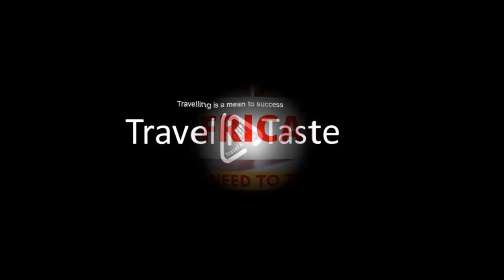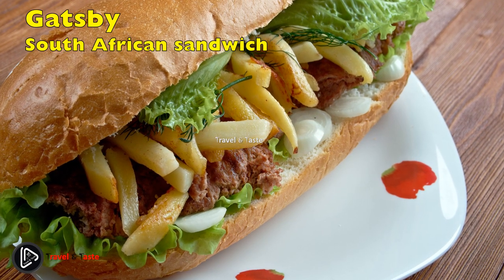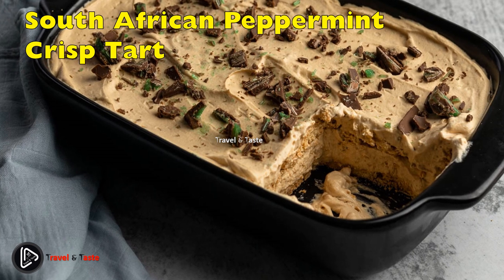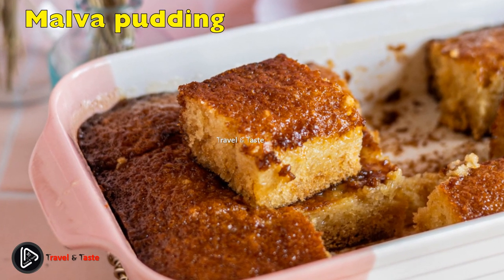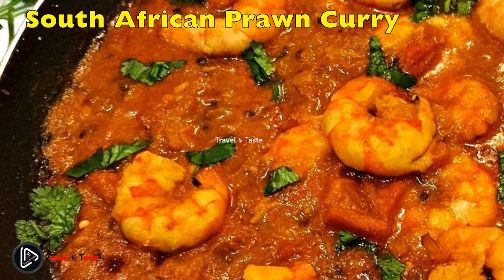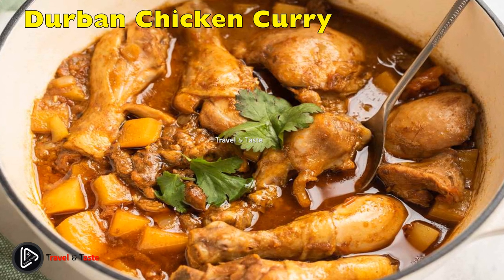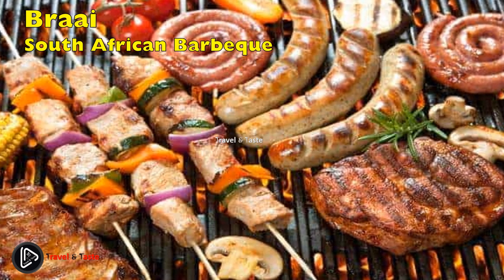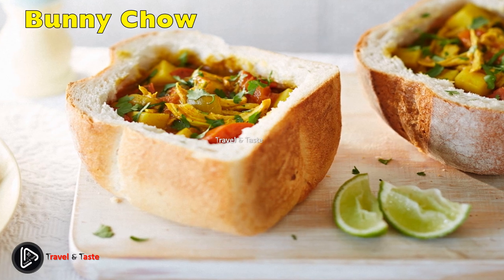Most Popular South African Foods | South African Cuisine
00:00 Most Popular South African Foods
00:54 Vetkoek
01:24 Kota
01:54 Gatsby
02:19 Marog
02:43 Pap or Phuthu
03:13 Chakalaka
03:45 South African Peppermint Crisp Tart
04:28 Koeksisters
04:56 Melktert
05:29 Malva pudding
05:49 South African Oysters
06:05 Bobotie
06:23 Cape Malay Chicken Curry
06:51 Sosaties
07:19 South African Prawn Curry
07:45 Potjiekos
08:21 Biltong
08:50 Durban Chicken Curry
09:36 South African Biryani
10:22 Boerewors
11:00 Braai
11:53 Bunny Chow